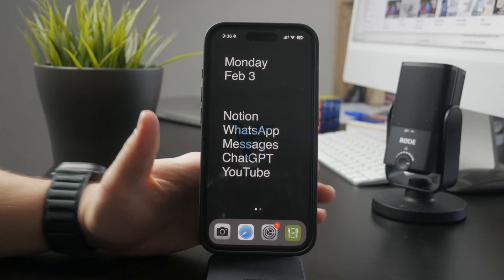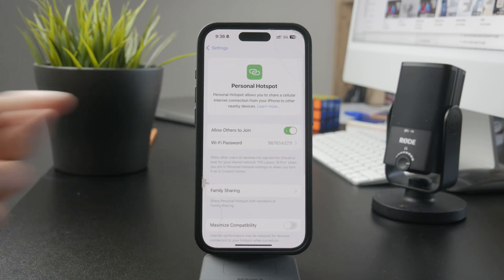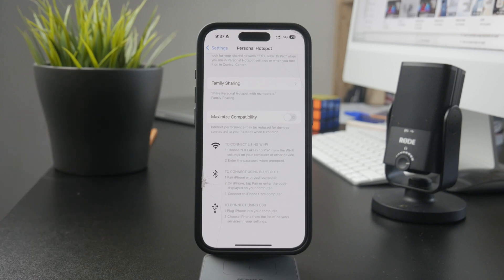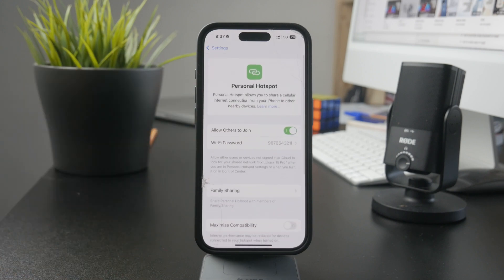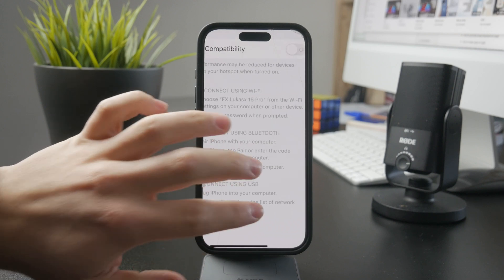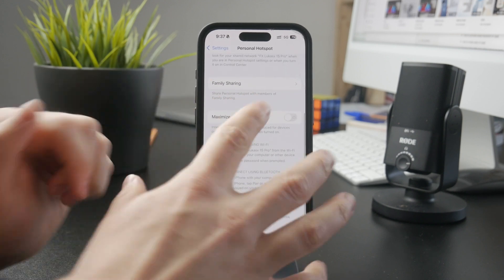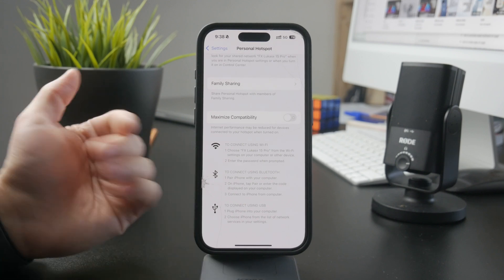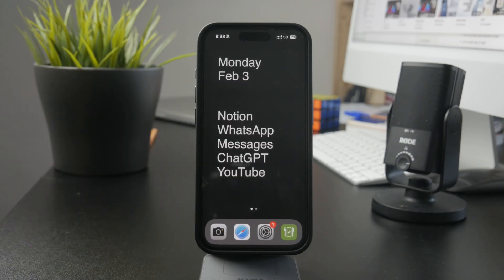How to Share Internet from iPhone without Hotspot (tutorial)